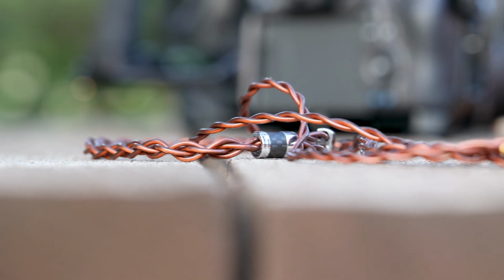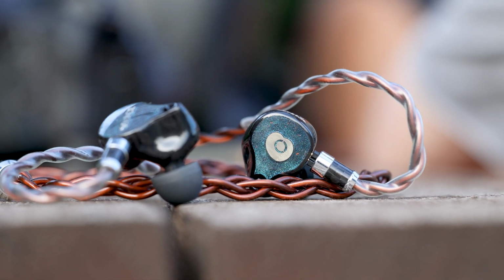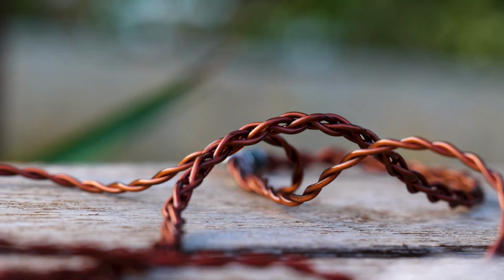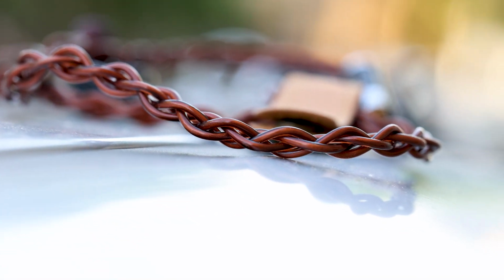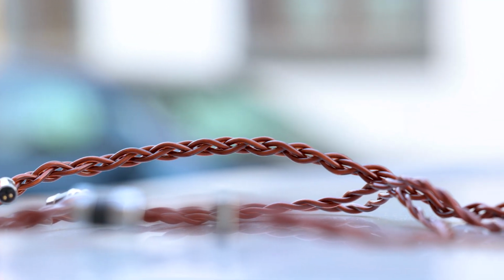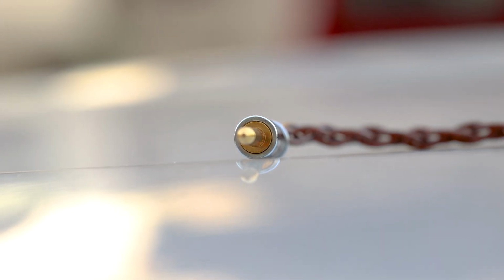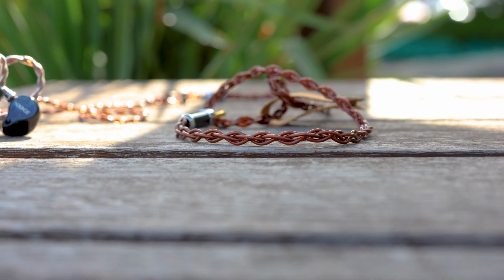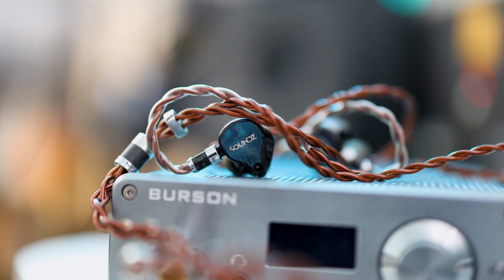NMD Audio Mars IEM Cable - Warmth Of The Red Planet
You can grab one from Amazon

- Current Work Rig, Optimized for video editing, gaming, and for the most quiet operation possible -

AMD 9950x CPU
Arctic Freezer II 360 Cooler
MSI MAG X670E Tomahawk Motherboard
Lian Li O11 Dynamic Evo Case
Kingston Fury Renegade 4TB SSD
Kingston Fury Gen 4 2TB SSD
Corsair Vengeance 64GB DDR5 EXPO RAM
NZXT C1500 PSU
Gigabyte AORUS Master RTX 4090 GPU
Western Digital WD Gold 20TB HDD
Western Digital WDBWLG0200HBK 20TB External HDD
Windows 11
KeyChron Q6 Max Mechanical Keyboard
Razer Naga V2 PRO Mouse
Lian Li UNI FAN AL120 V2 Fans

- Camera Setup -

Canon EOS R6 Mark II Mirrorless Main Camera
Canon EOS R6 Backup Body
Canon RF 100mm F/2.8 Macro
Canon RF 50mm F/1.2 L
Rode Wireless Go II

Music Credits